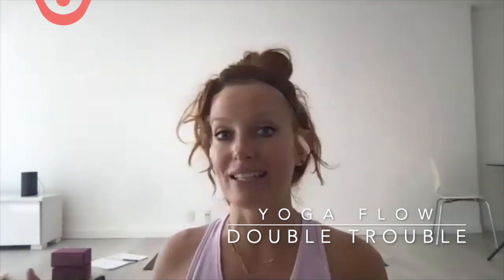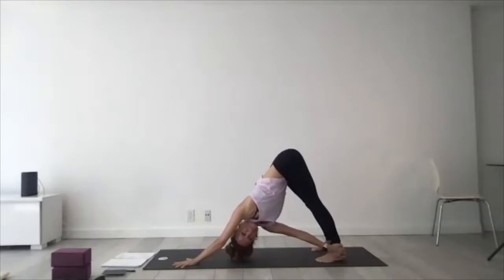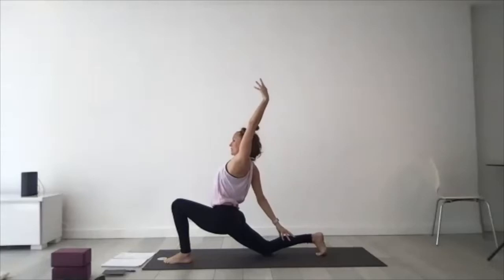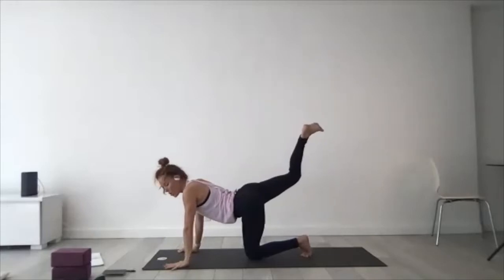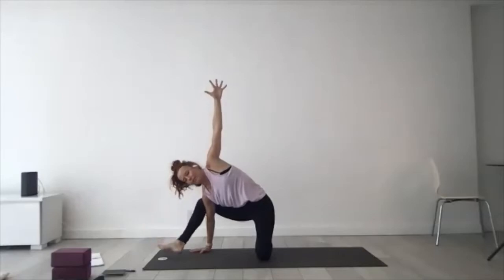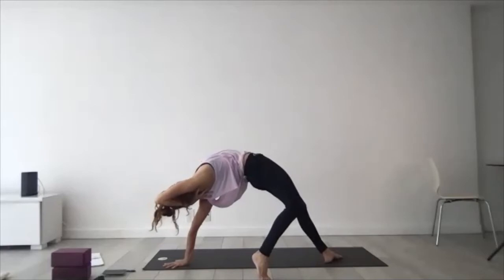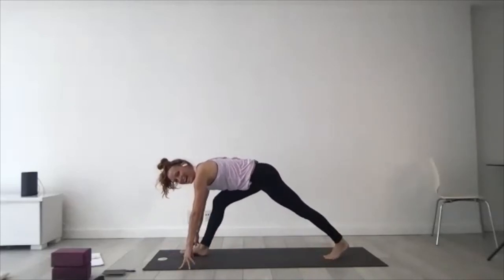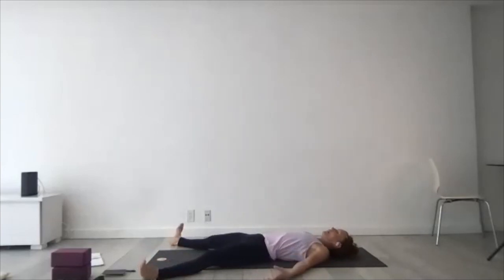Double Trouble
Break Out of Boredom! Different sequencing style in this class, keeps you in the moment and in the flow. We do each pose twice so you can try to deepen on the second round.